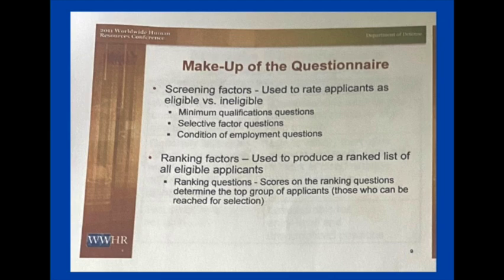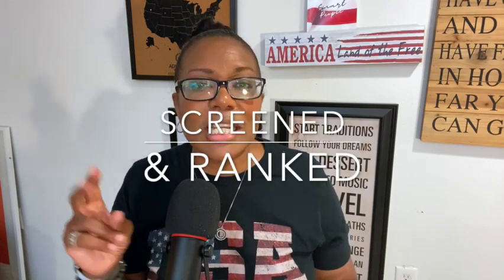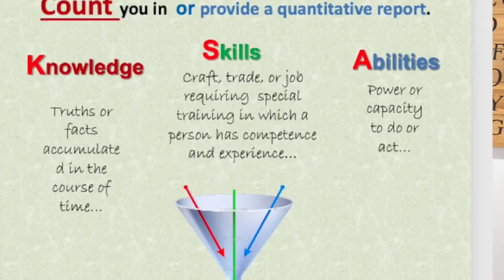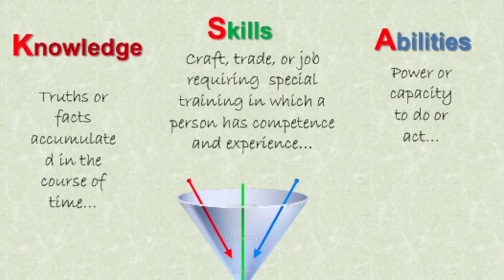INSIDER USAJOBS TIP: Eligible vs Ineligible there is no in between!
Get your foot in the door with the federal government for free!  Learn why the assessment is so important and how to prepare your federal resume in order to become eligible for hire.  Knowledge is power and I am pouring out more than 20 years first hand experience helping others get a federal job.    You don’t have much time waste, get prepared...watch now!  Many variables impact the hiring process. The government is hiring!  Using my own personal experience, you will easily be able to see how you too can prepare a highly qualified federal resume easily!

While there are lots of great teachers who speak about interview tips and resume writing, our focus is exclusively on the federal government and their use of Knowledge, skills and abilities  and the assessment.  I hope to educate and entertain you...all the way to the career of your dreams.

Weekly, Easy Federal Resumes and More decodes the USAJOBS application process and getting those needed keywords to build your application through a strong usajobs profile and a powerful federal resume.    Don't underestimate and understate how much experience you have for your usajobs profile.

Easy Federal Resume Notebook can be purchased
The most visible reminder you can use to ...watch, pause, and write down the wealth of information needed in order to write your federal resume and create your profile. Use it to take notes, write down reminders or share information with friends. The goal is to engage more SMART people and now that you are learning how to fish...teach others as well how to eat well for life. the easy way.